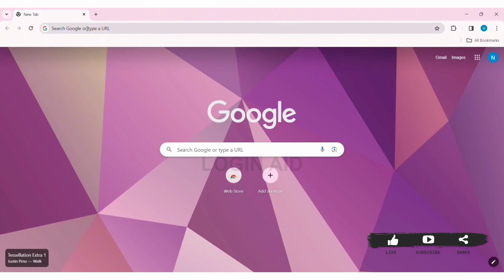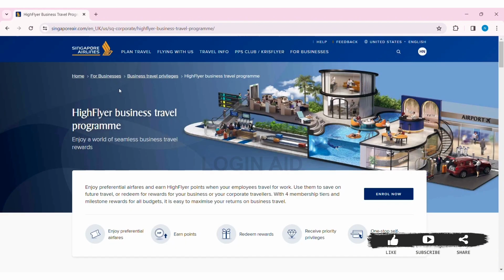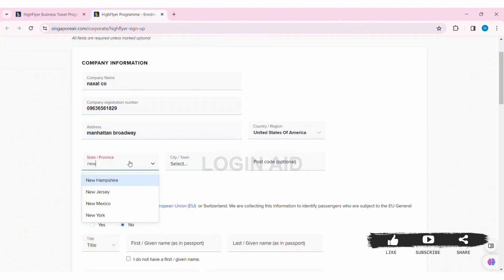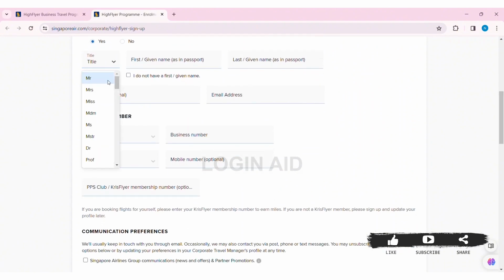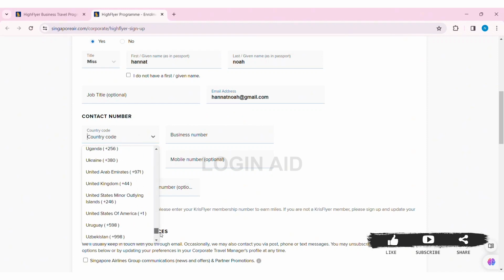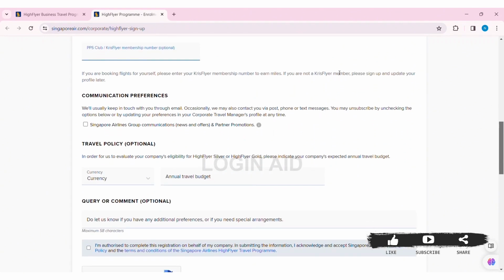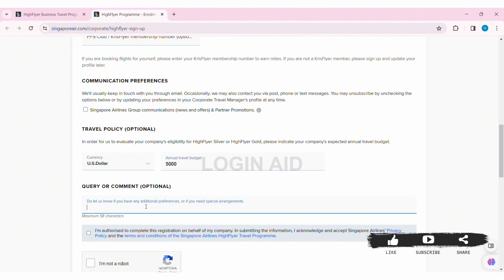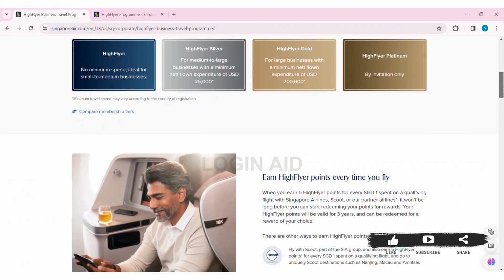How To Register For Singapore Airlines HighFlyer 2024 | Singapore Airlines HighFlyer Sign Up Guide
How To Register For Singapore Airlines HighFlyer 2024 | Singapore Airlines HighFlyer Account Sign Up Guide

Interested in earning rewards and benefits with Singapore Airlines HighFlyer program? In this tutorial, we'll guide you through the process of registering for the program step by step. HighFlyer offers businesses and travelers exclusive perks, such as rewards points and travel benefits. Learn how to easily register for HighFlyer and start earning rewards with Singapore Airlines.